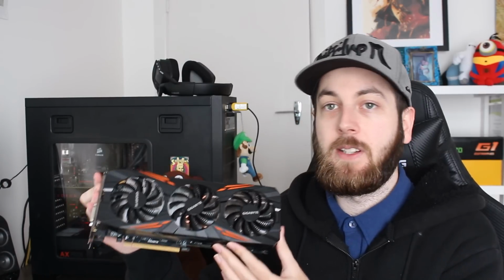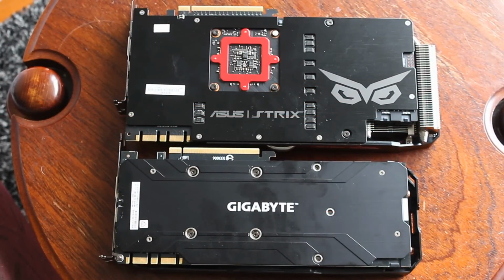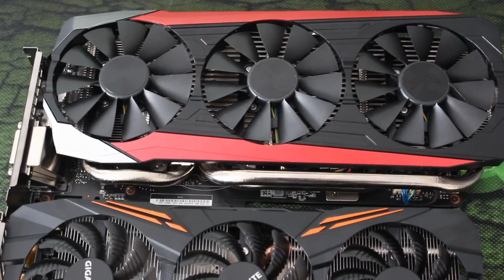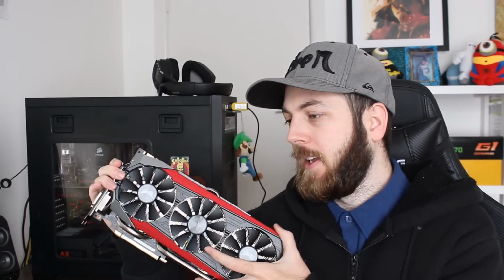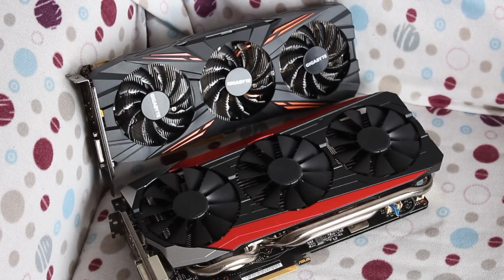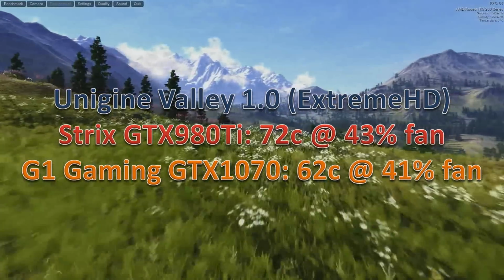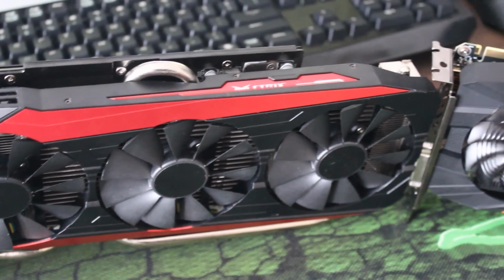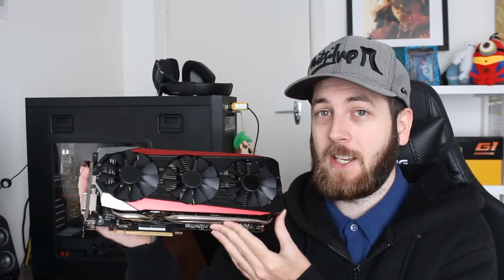1070 vs 980Ti Showdown - G1 Gaming GTX1070 vs Strix GTX980Ti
Today I compare the Gigabyte G1 Gaming GTX 1070 to the Asus Strix GTX 980 Ti!
for making this video possible!
Love my fans, you guys are always so positive, keeps me going!